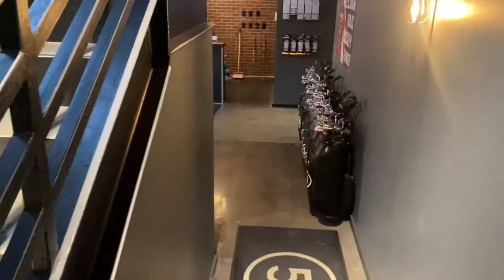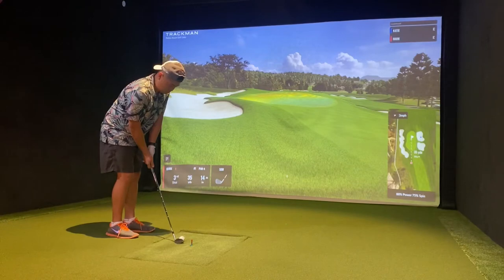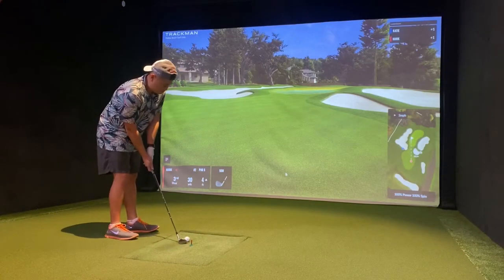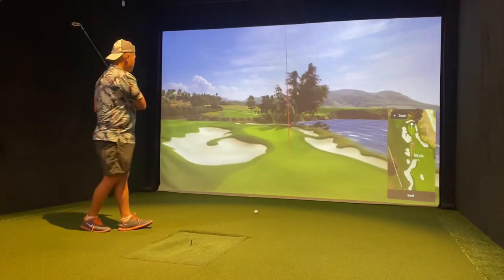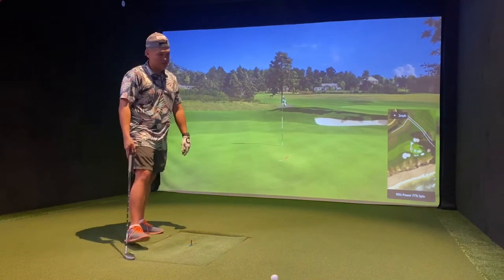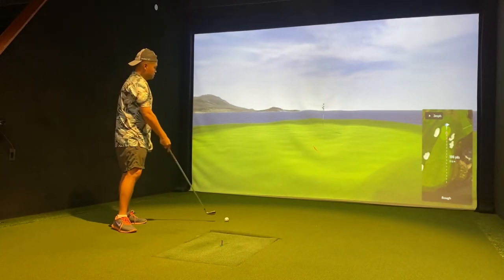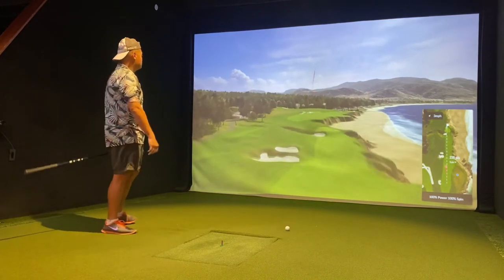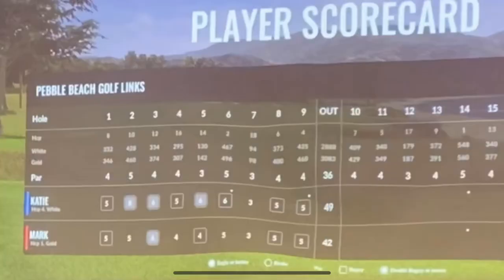Five Iron Golf (9 holes at Pebble Beach Golf Links)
Hey guys - check out my first time at 5i golf located in Washington D.C. as I’m playing the front 9 only of Pebble Beach Golf Links. Took some time to learn how to play the simulator, but overall pretty fun!